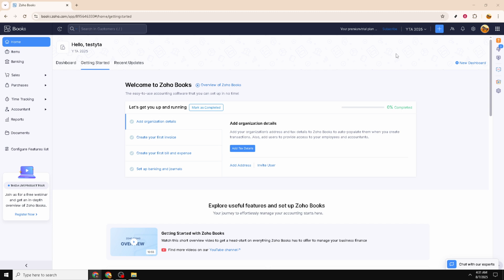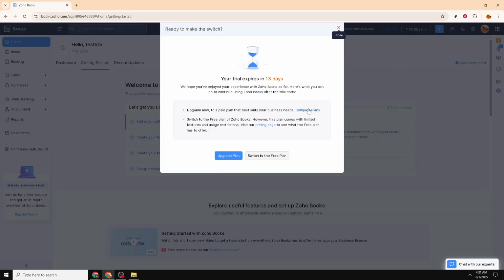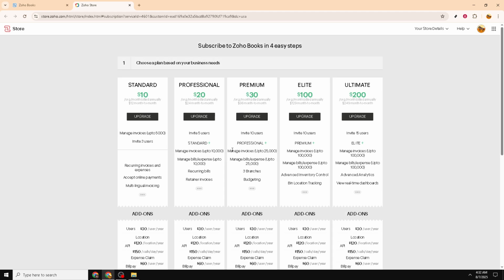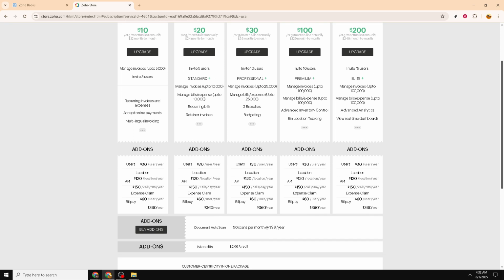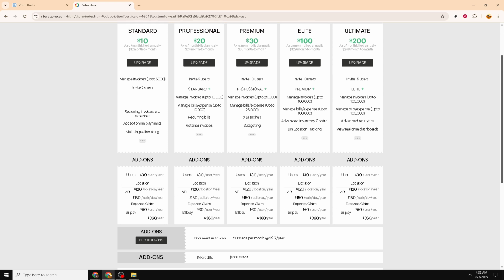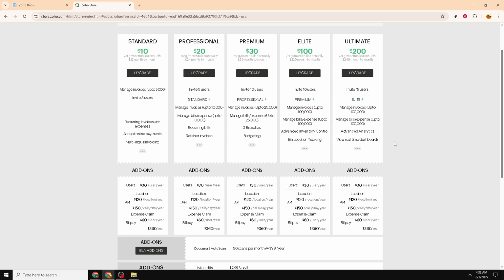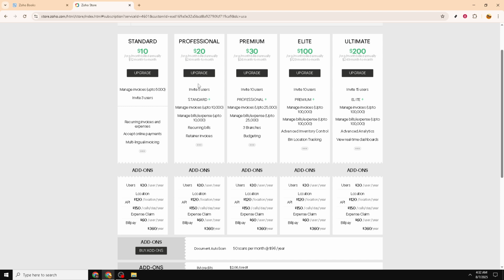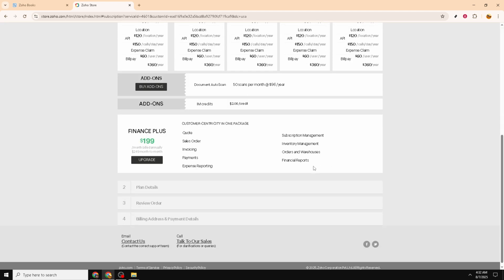How To Purchase Zoho Books { 2025 edition }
How To Purchase Zoho Books